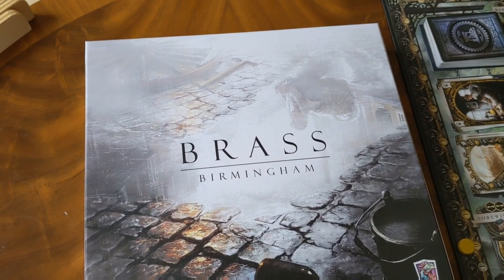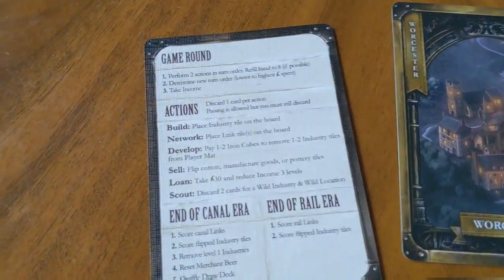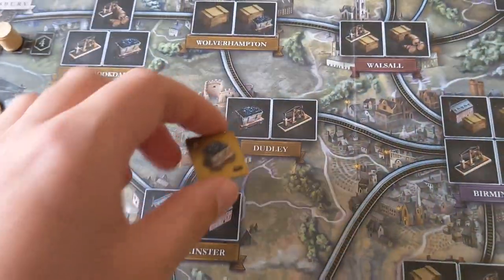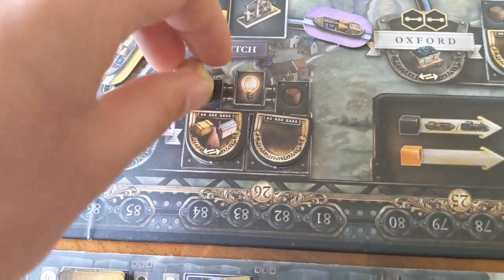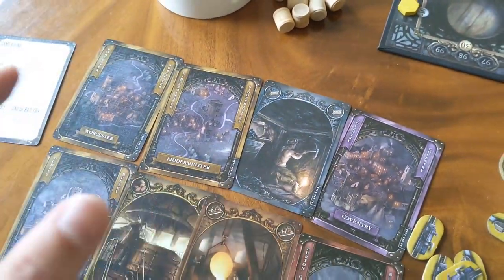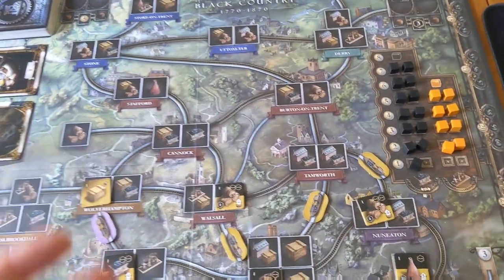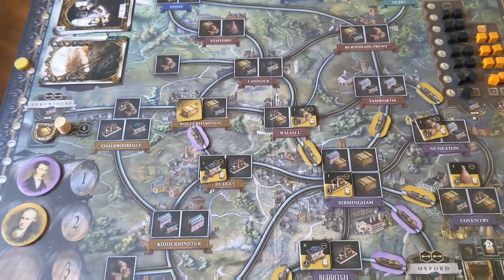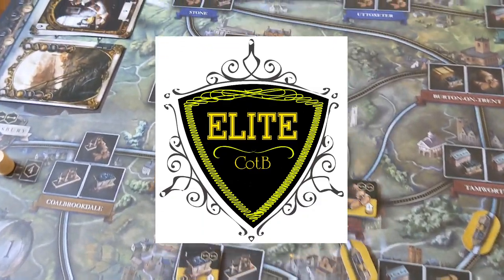Brass Birmingham Review - Chairman of the Board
I share my thoughts about the hit board game Brass: Birmingham by Martin Wallace.

Instagram.com/chairman_board

0:00 Introduction & Gameplay
11:34 Review